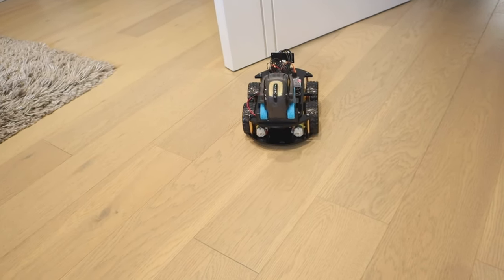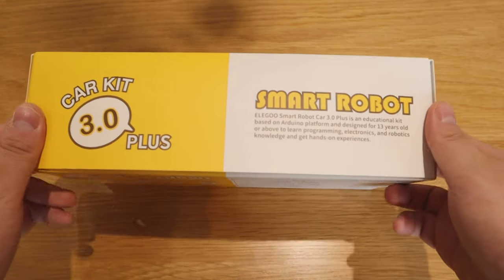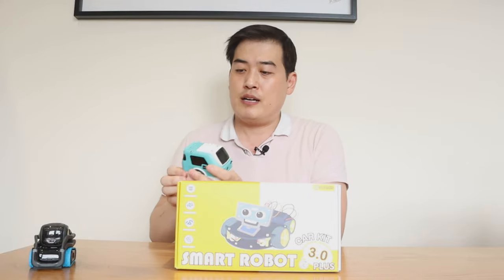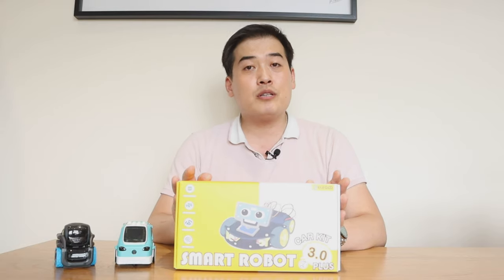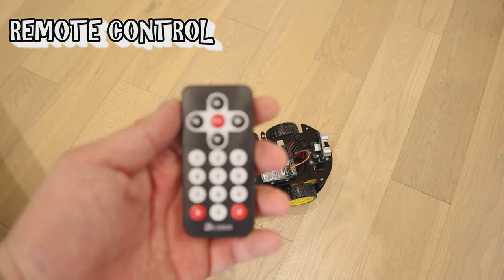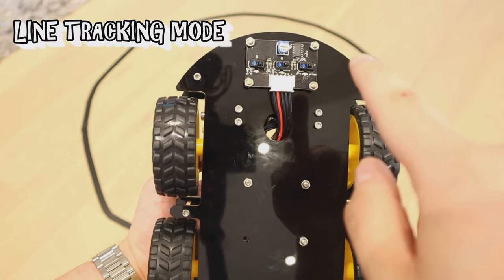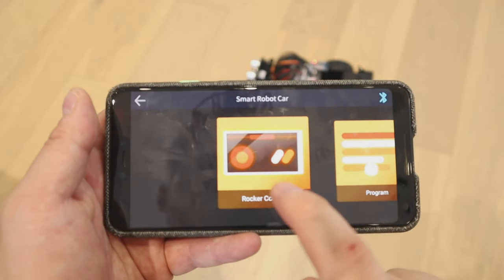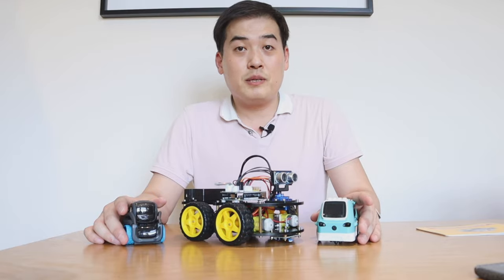ELEGOO R3 (Ver 3.0+): Vector's New Smart Robotic Car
Timestamps

0:00 - 2:32 Intro
2:33 - 6:10 Unboxing
6:11 - 7:17 Assembling ELEGOO R3
7:18 - 7:41 IR Remote Control Test
7:42 - 8:26 Obstacle Avoidance Mode Test
8:27 - 8:48 Line Tracking Mode Test
8:49 - 10:33 Trying Out Elegoo App
10:34 - 11:36 Conclusion